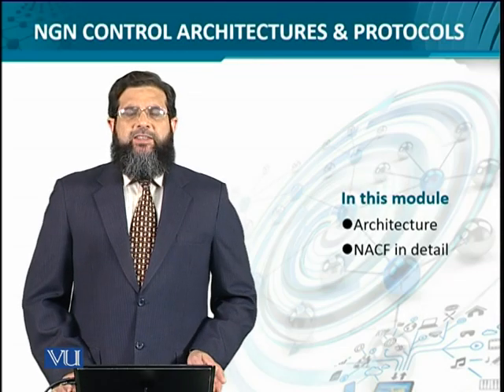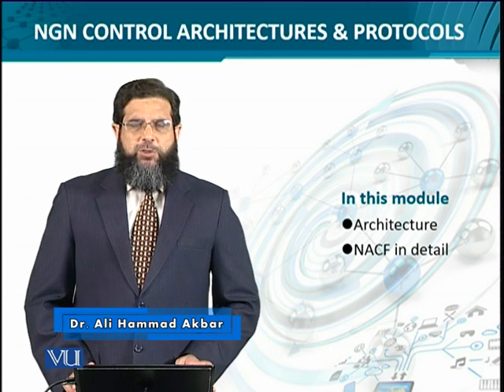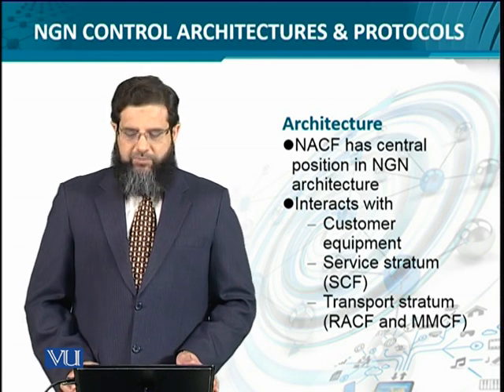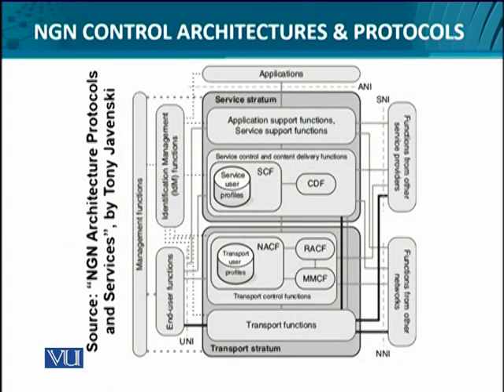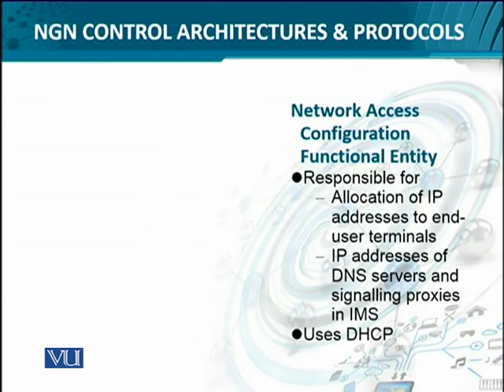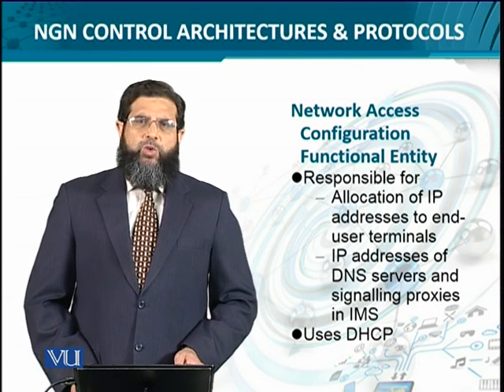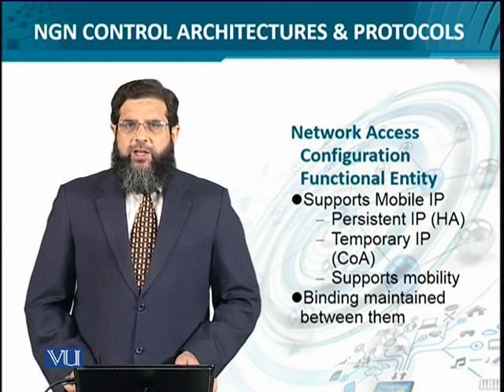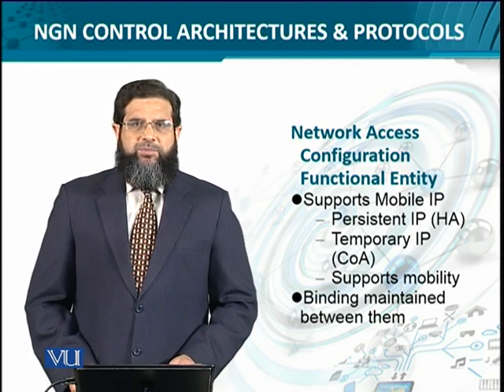Data Visualization | CS642_Topic063